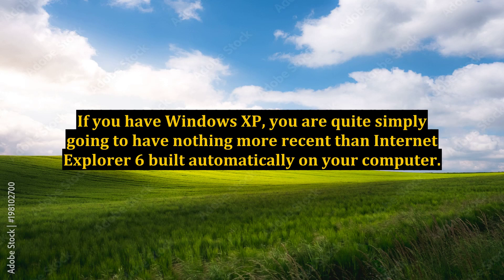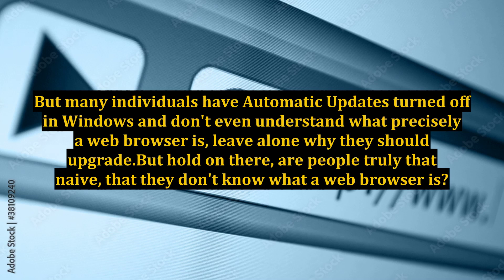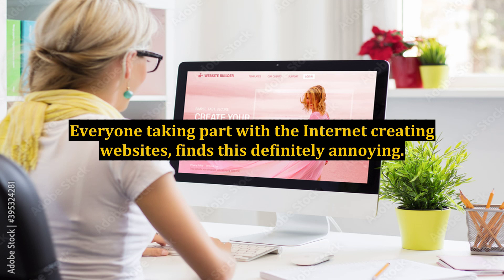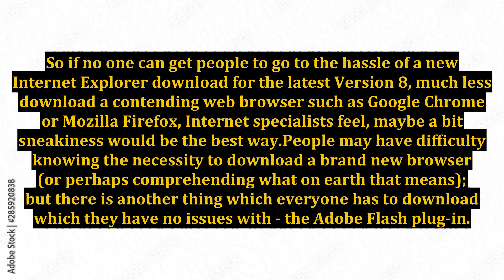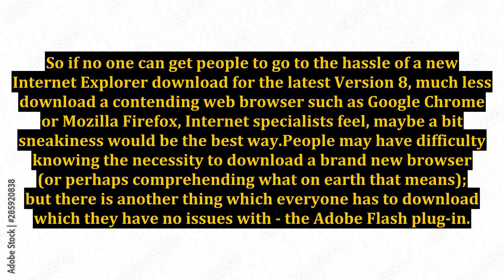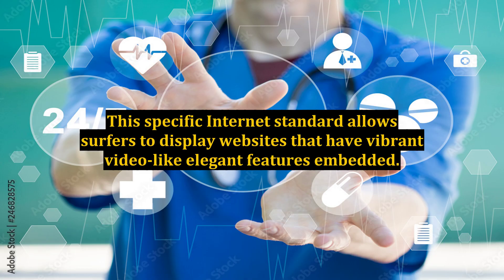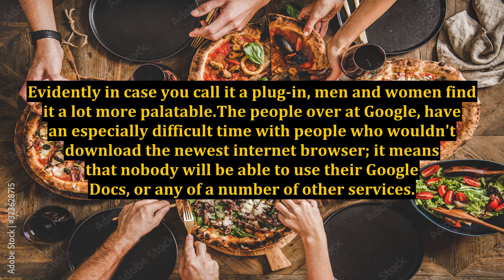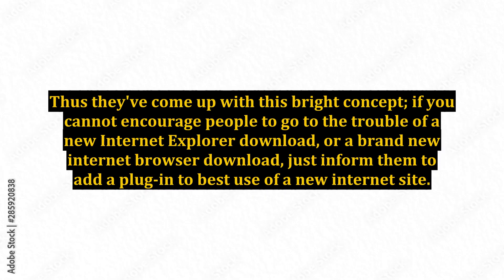Get The Most Recent Internet Explorer Download - From Google?